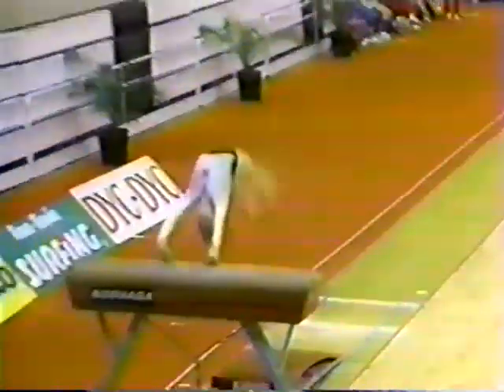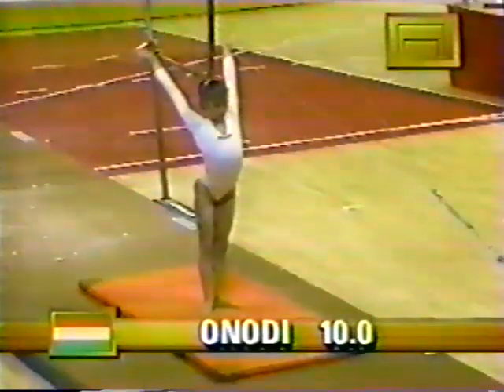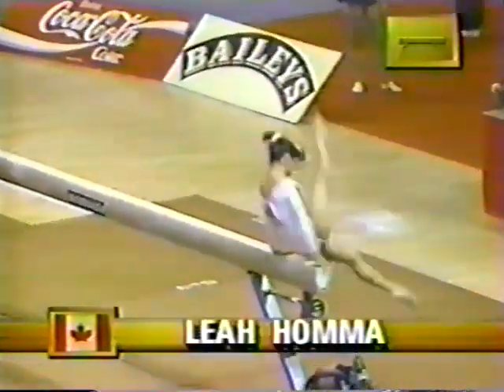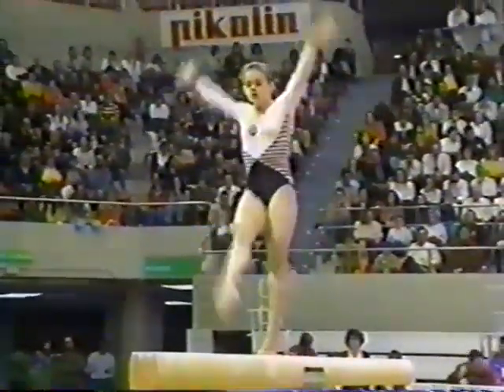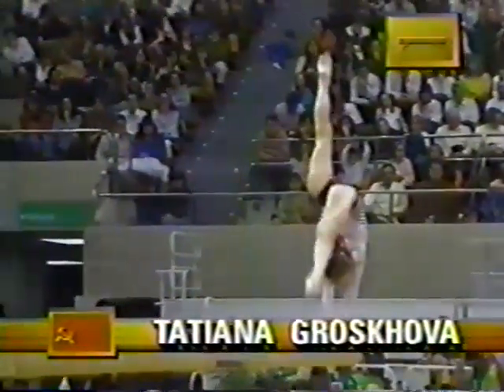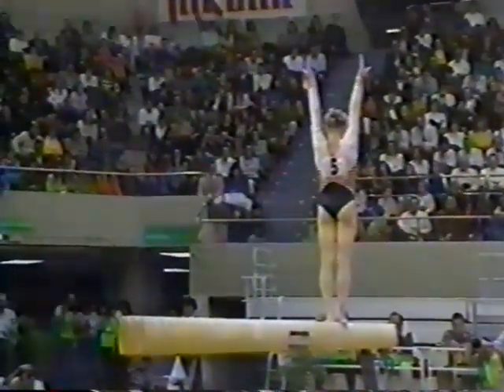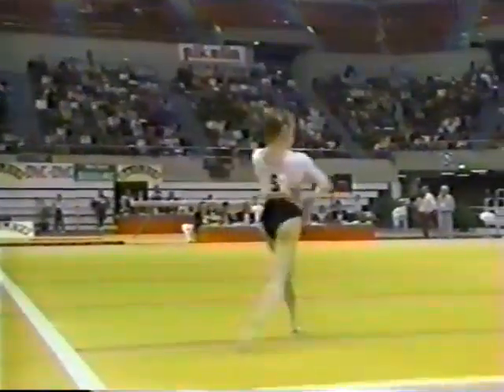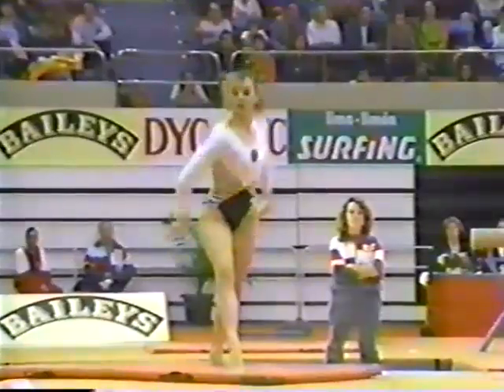1990 USSR v The World women's gymnastics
Soviet team (including Laschenova, Chusovitina and Groshkova) takes on the World team (including Homma, Onodi, Pasca).